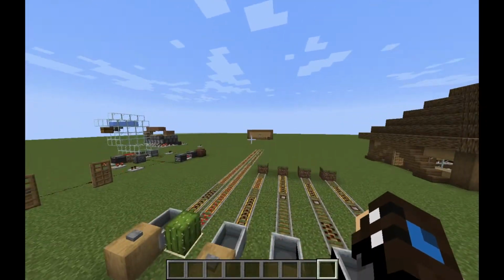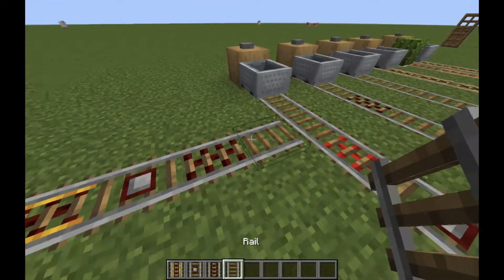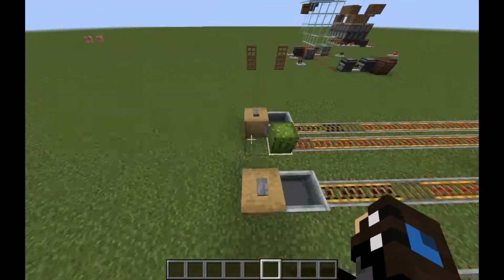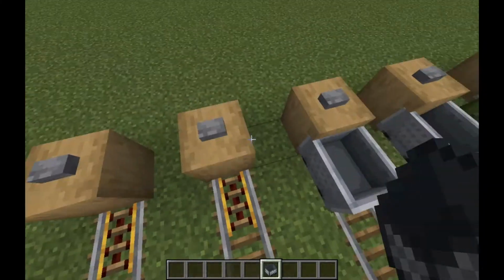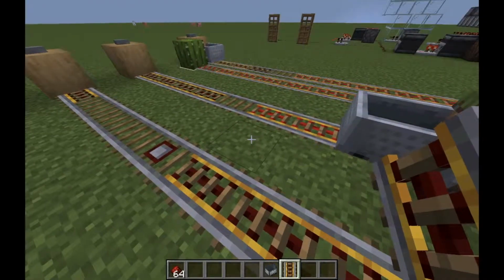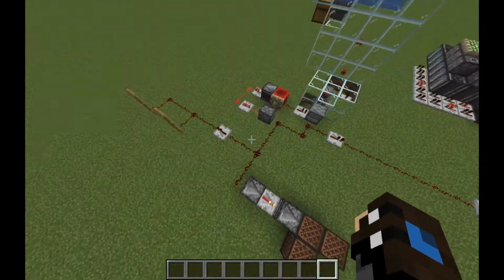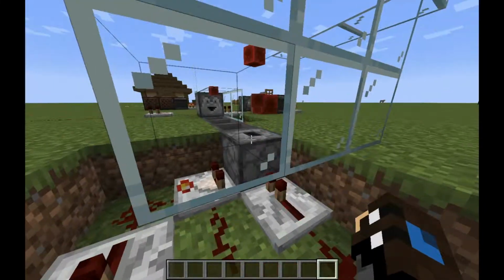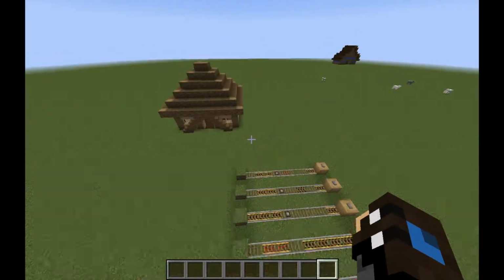Minecarts!!! Redstone basics final.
Redstone basics is done and we are moving on to advanced redstone series. Redstone contraptions on the way. Look out for that.

Cya all in chasecraft.